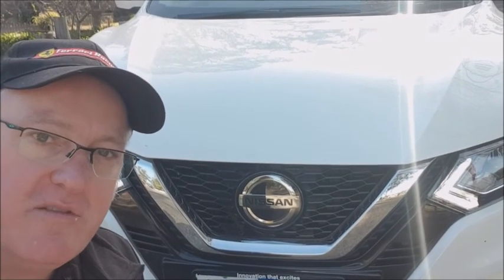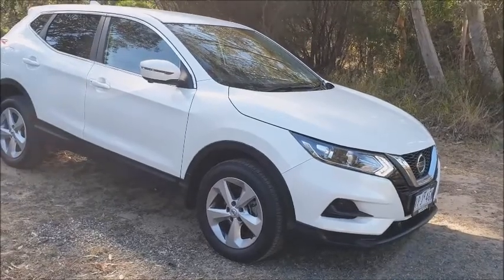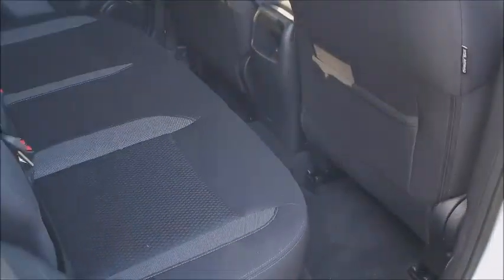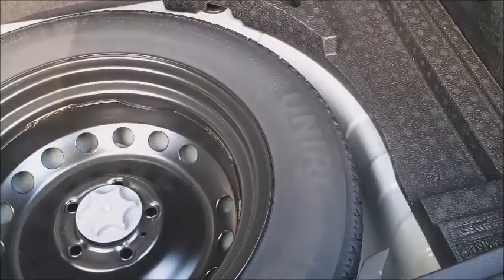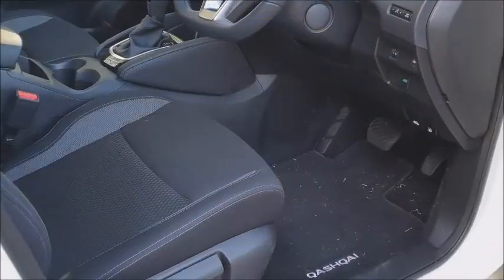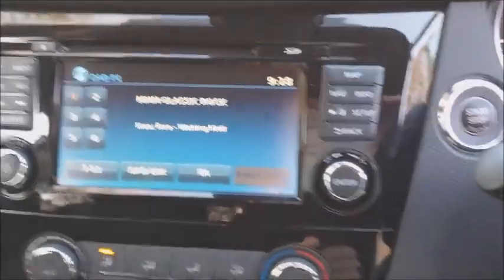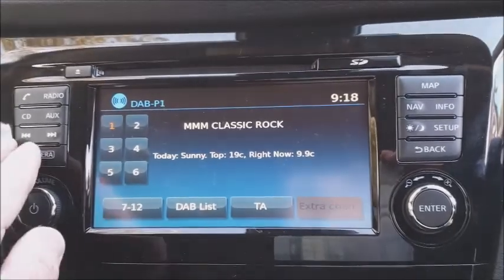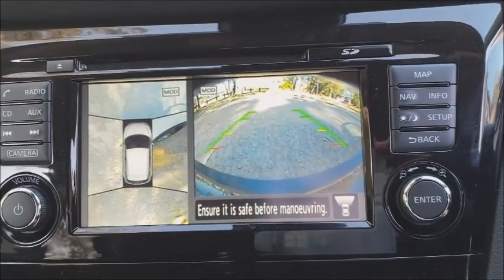2020 Nissan Qashqai ST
A brief overview about Nissan's Qashqai ST.